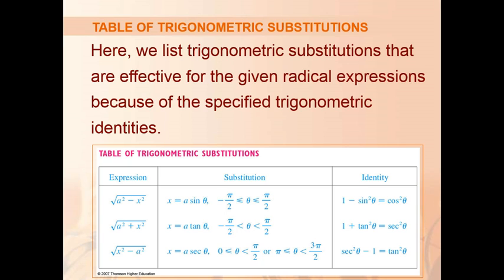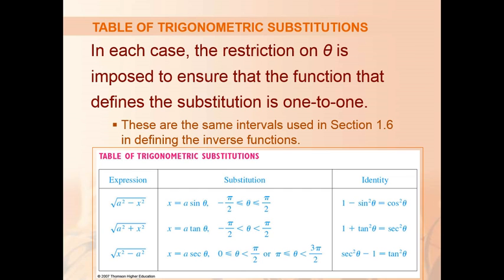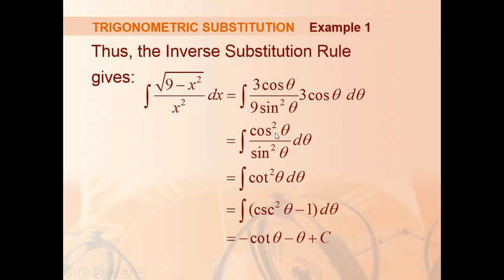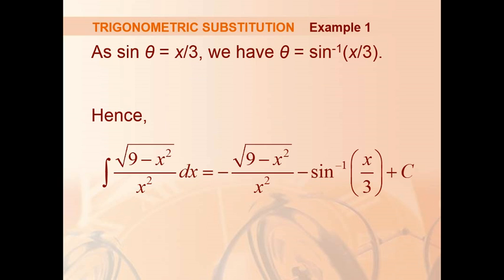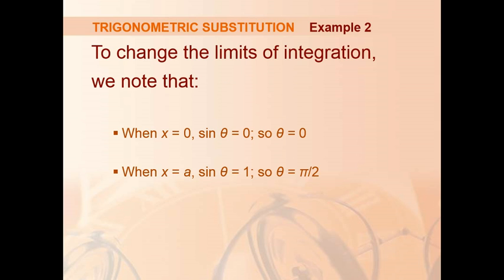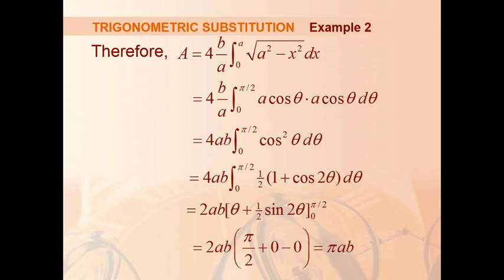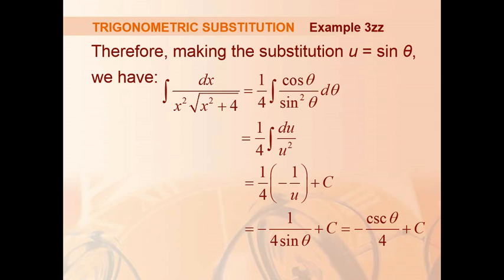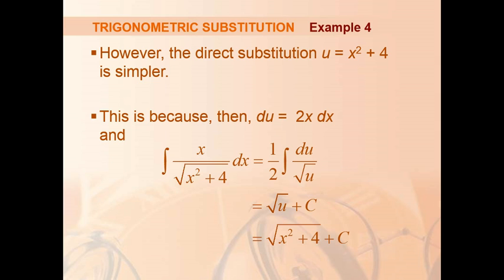Calculus 7.3 or Calculus II Integration with Trigonometric Substitution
I would strongly recommend students watch this video, especially the students have a hard time to figure out which trig substitution applied. You are welcome to leave any comments or suggestions.